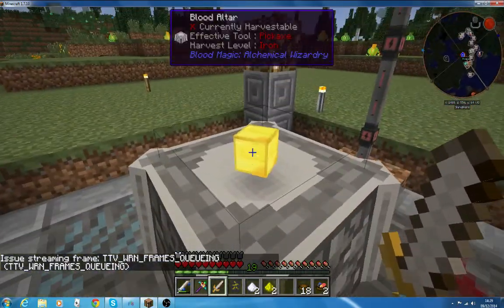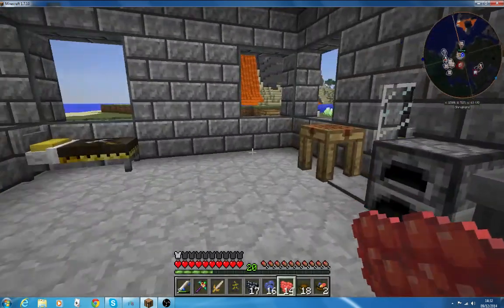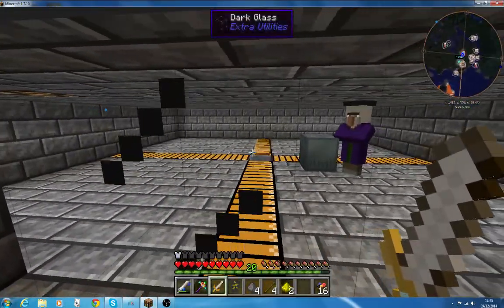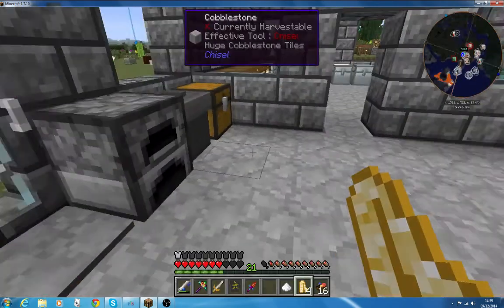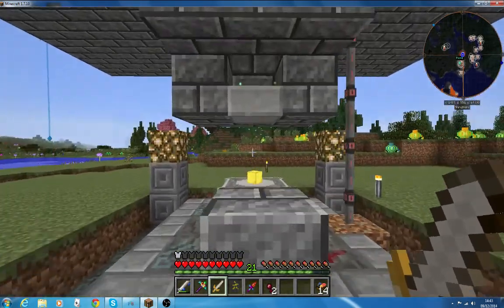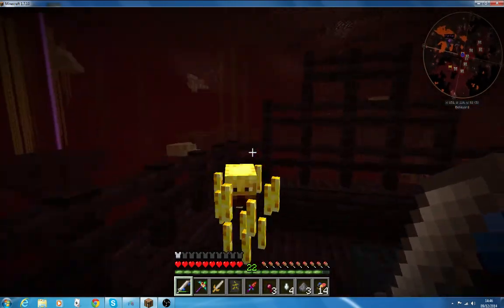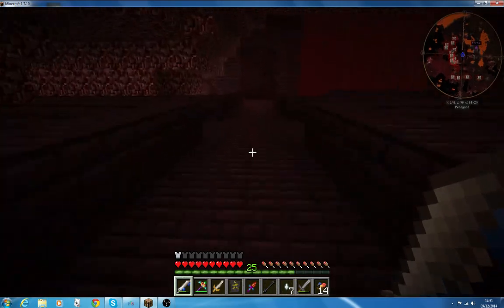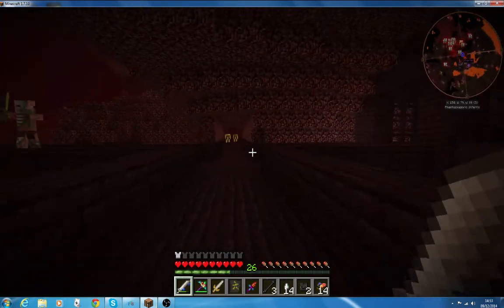Minecraft Lets Play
My lets play is on the Direwolf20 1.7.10 mod pack from the FTB launcher